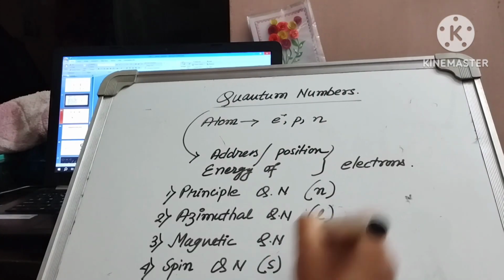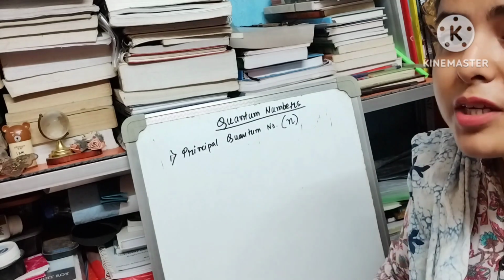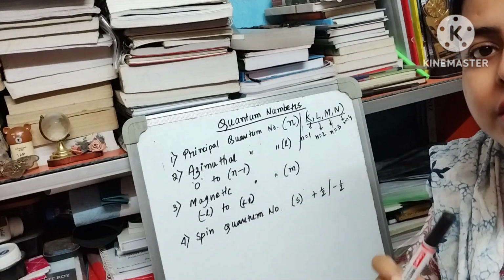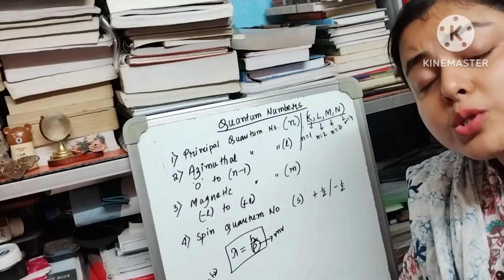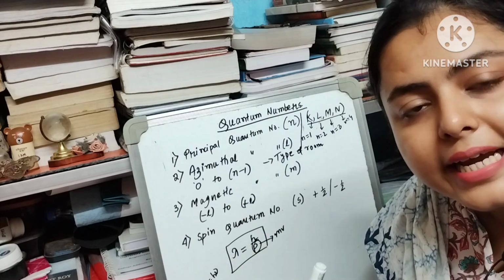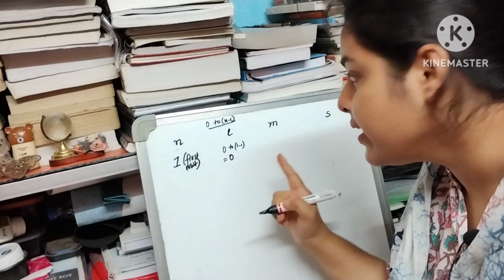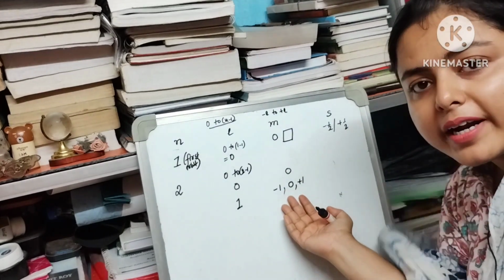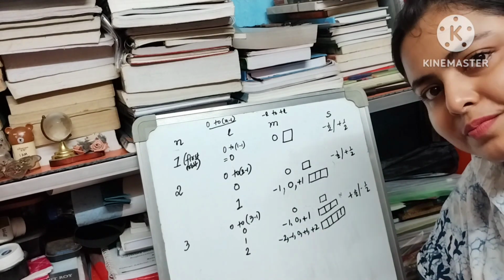Quantum Numbers | Structure of atom | Class 11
Hello Everyone,
আশা করি তোমরা ভালো আছো |
In this video, I have discussed the topic .
Anyone can watch this video to gain information about .
This video is particularly helpful for the individual who is in class XI.

Please Support ~ LIKE| SHARE| COMMENT|